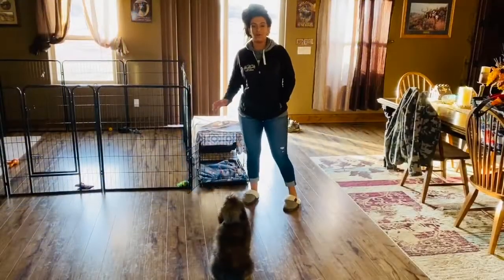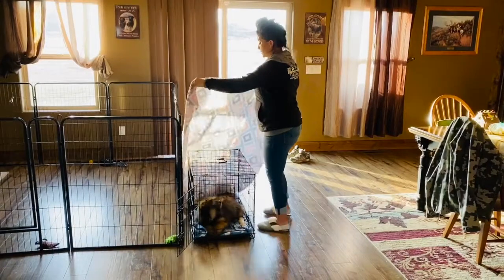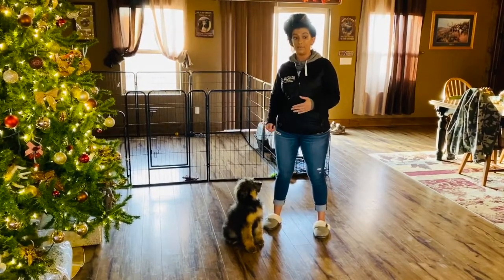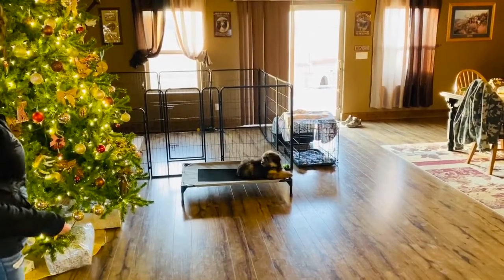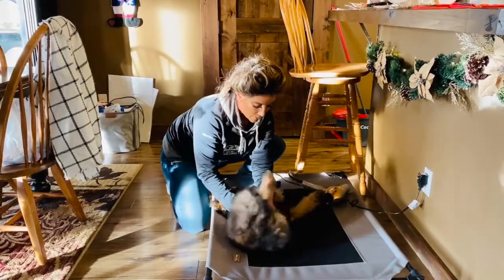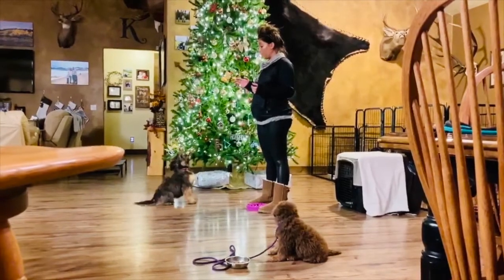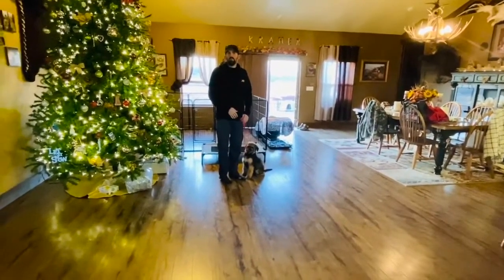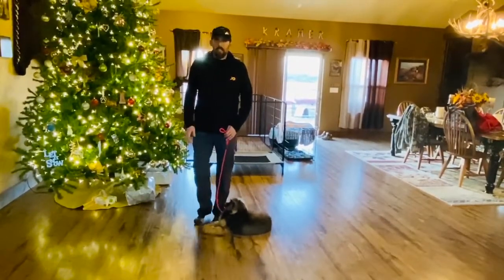Dash- JUNIOR HIGH 4 months old